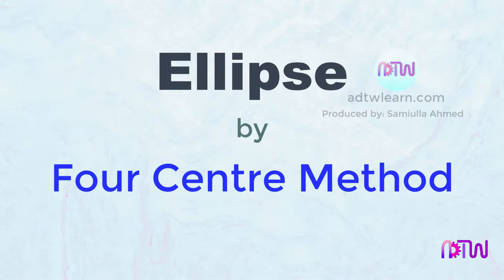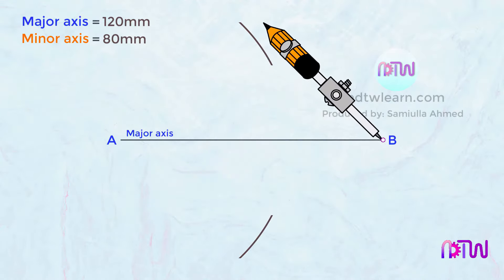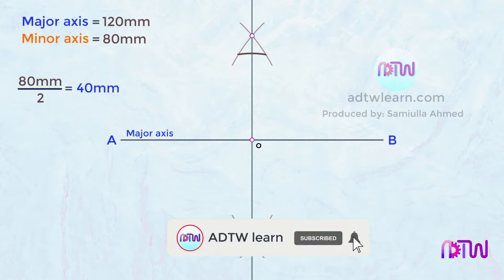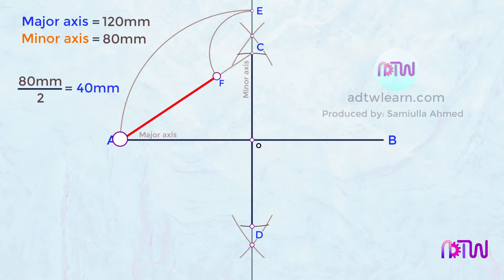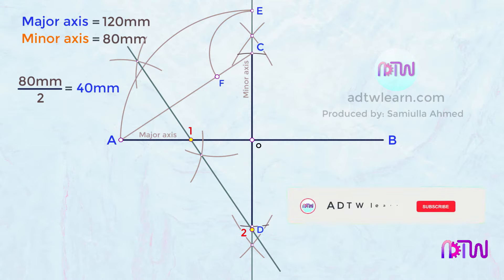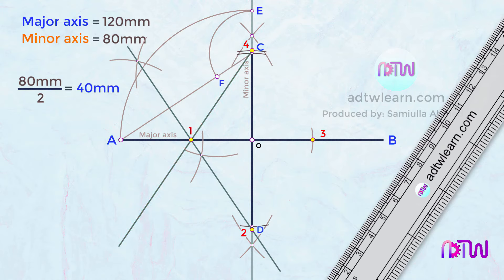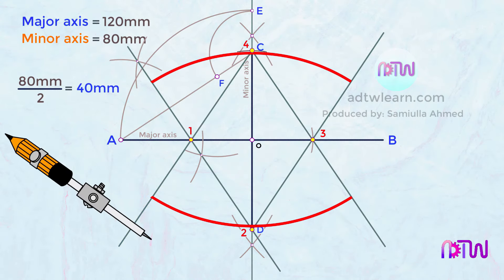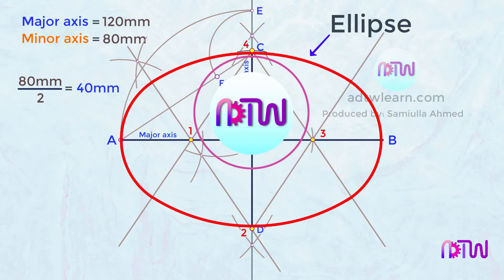How to Draw Ellipse by four centre method in Engineering Drawing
In this video, I have explained how to draw an Ellipse by four centre method. Do watch till the end and comment your opinions in the comment section. Your opinion will help me in improving the quality of my videos.
Join my comprehensive Engineering Drawing course with a discount and enjoy lifetime access to all future updates and videos forever.

Ellipse,
Ellipse by four centre method,
How to draw ellipse by four centre method,
Engineering drawing,